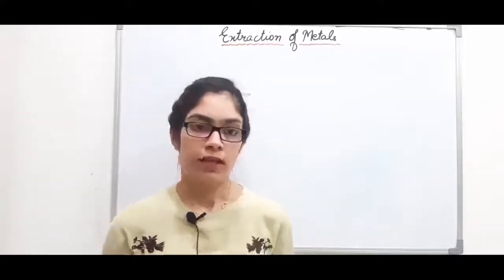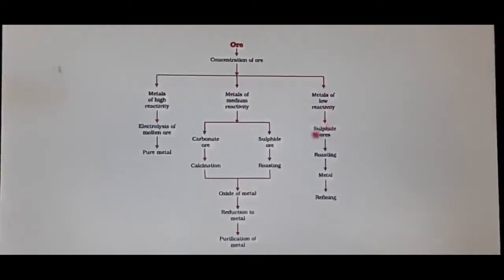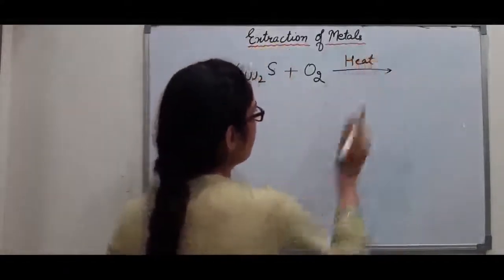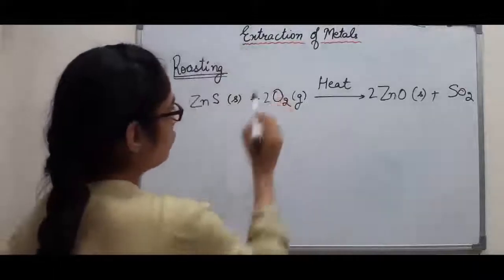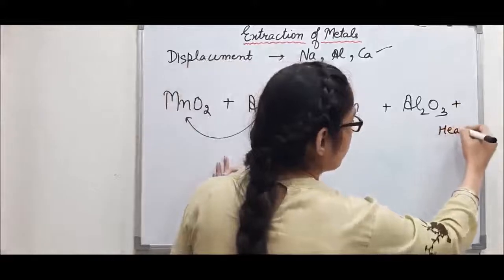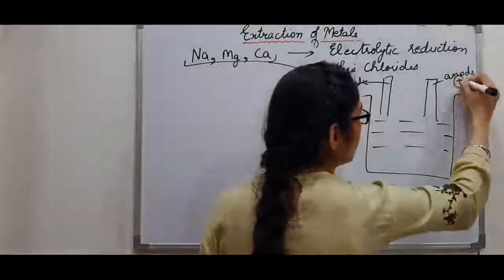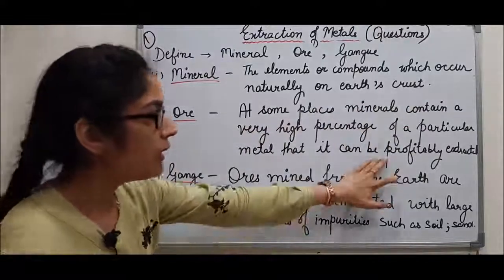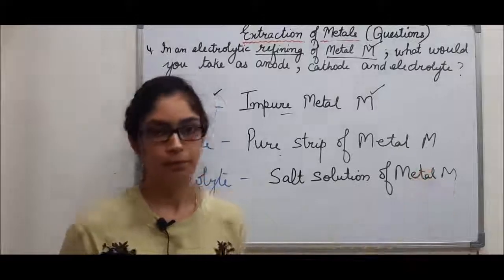Metals and Non-metals | Chapter 3 | Class 10 | Extraction of metals | Textbook questions | NCERT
Topics in the above playlist are physical and chemical properties of metals and Non-metals and related questions.  How metals and Non-metals reacts and related question.